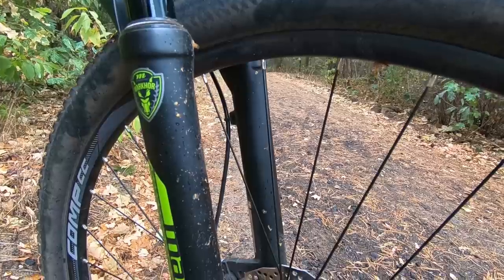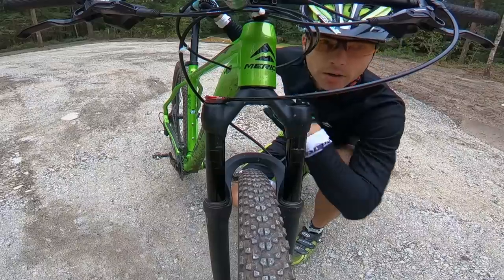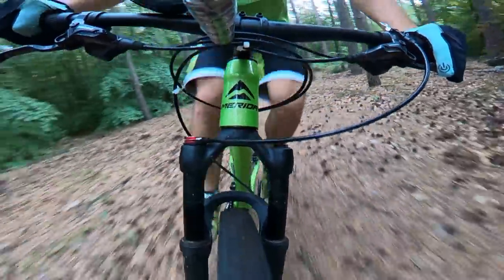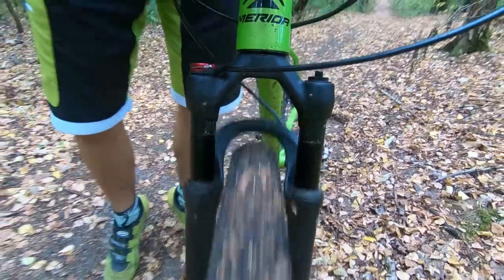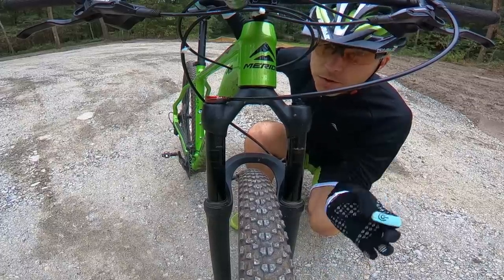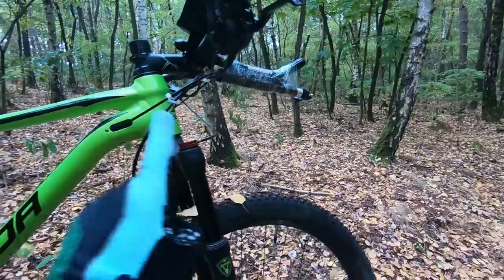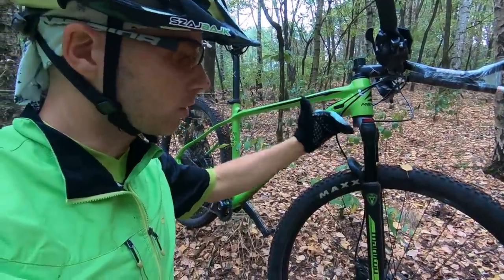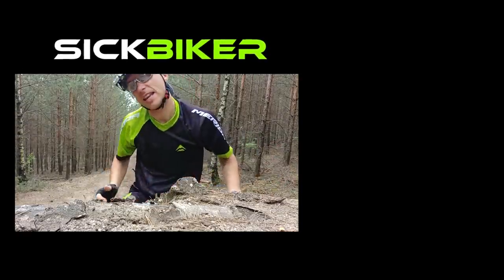Good Air Fork For Just $250?! Manitou Markhor On My RACING Hardtail... Test.